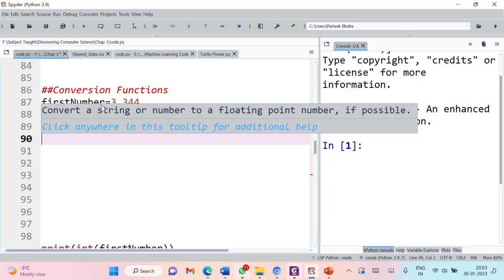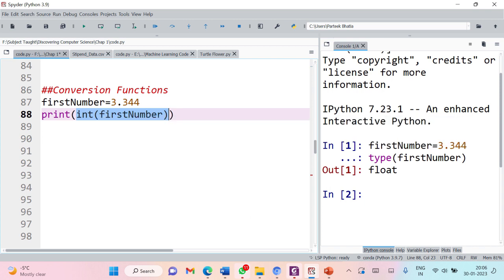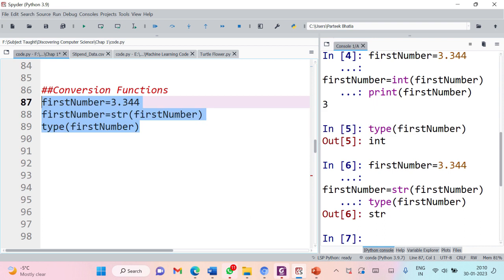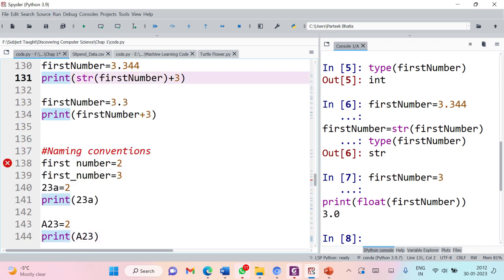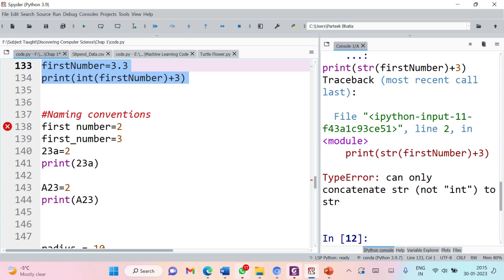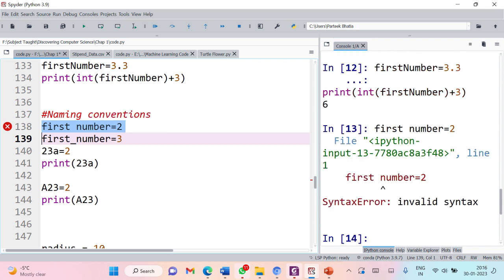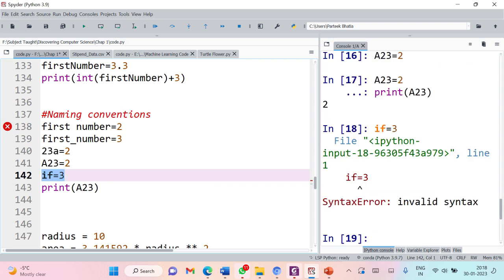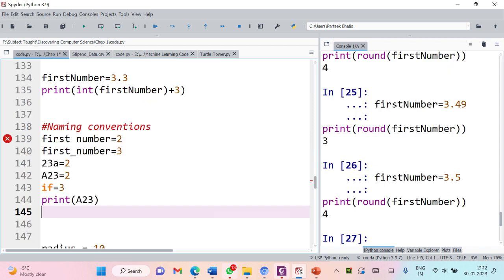Python: Data Type Conversion Functions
Python: Data Type Conversion Functions and Variable declarations naming rules